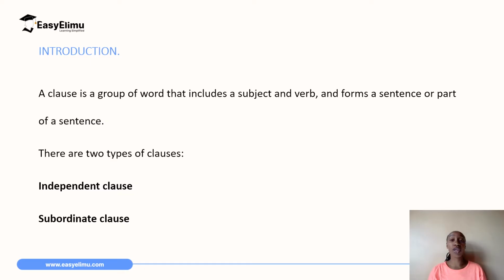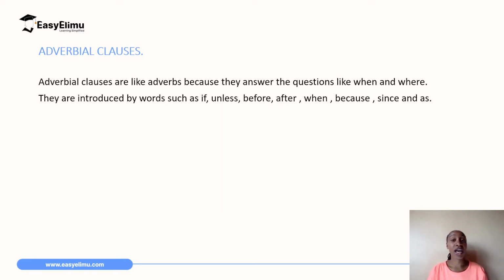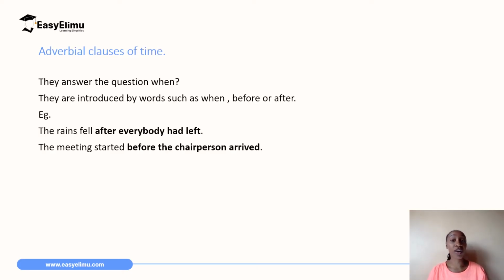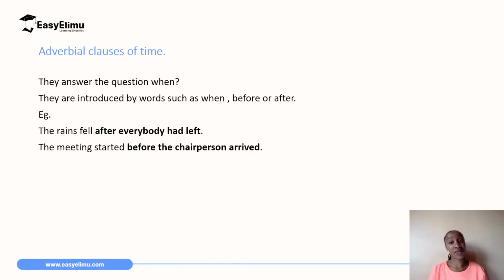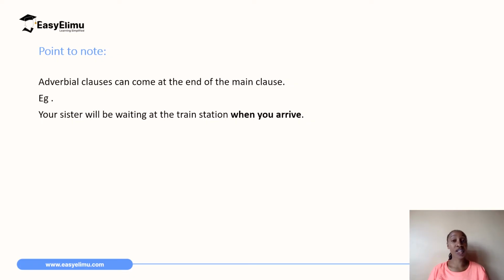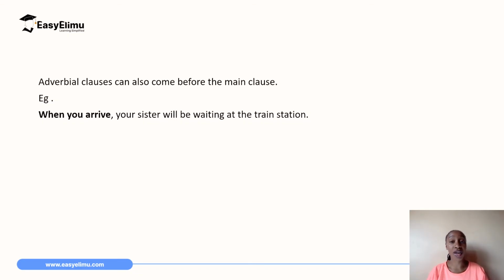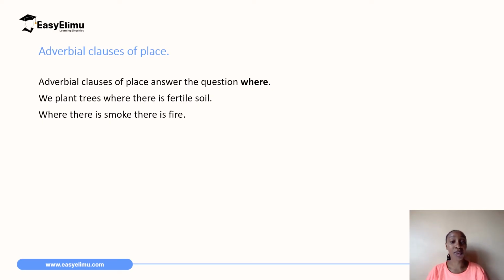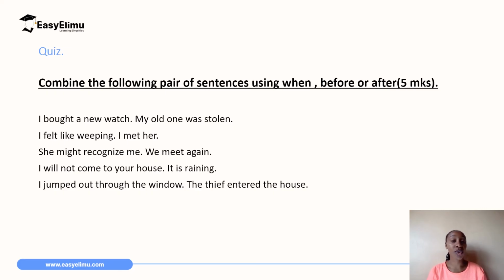Adverbial Clauses - (Clauses Lesson 3 of 3 English Form 2)